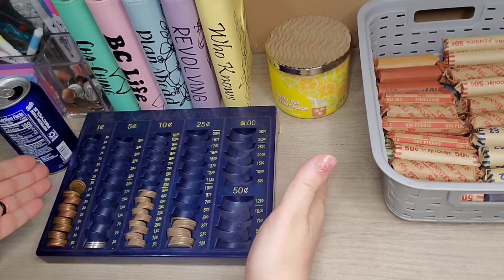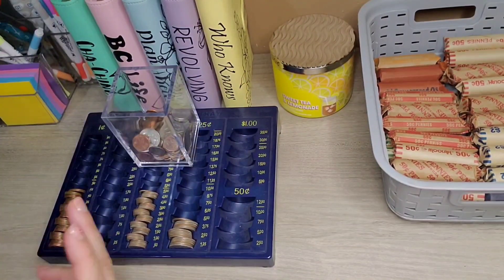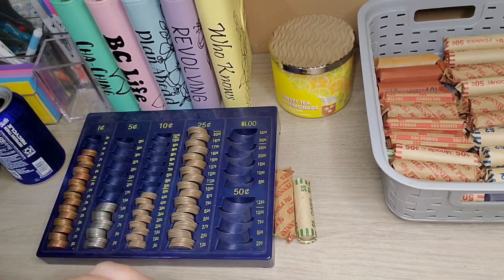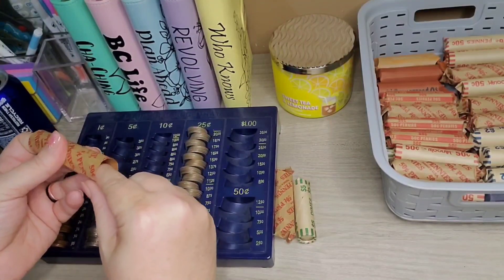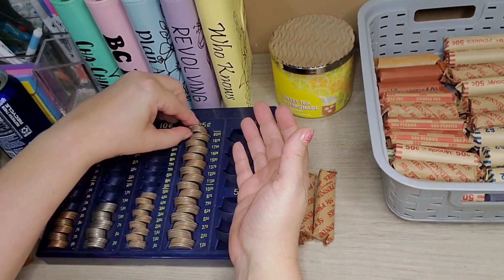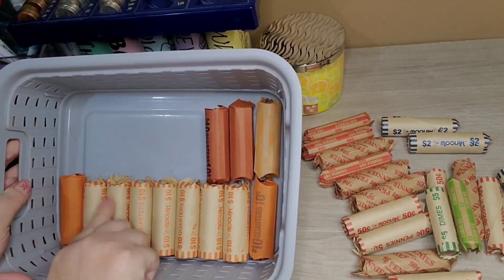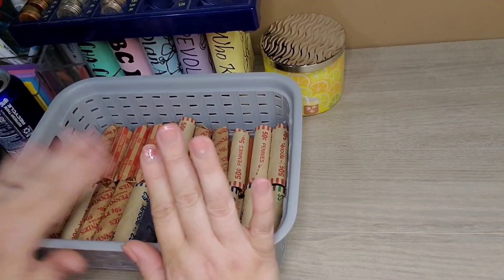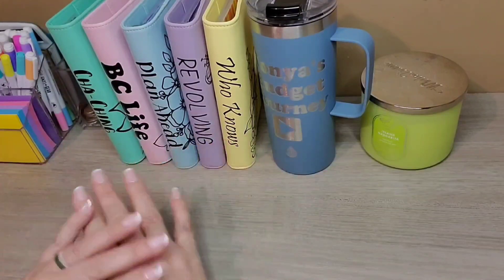June 2024 change count!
Counting our change for June and our year to date total for 2024!

cash envelope binders (you can choose your color)

mini cash envelope binder

black change sorting tray

cream change sorting tray